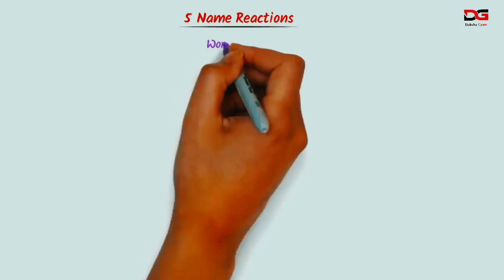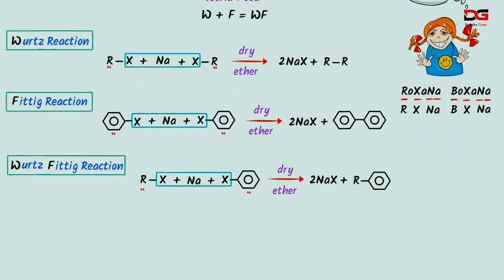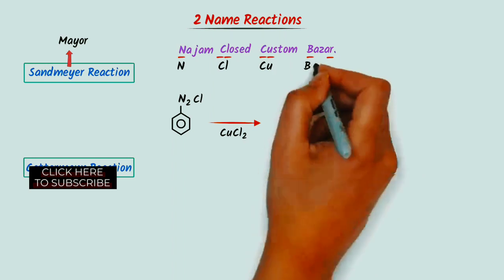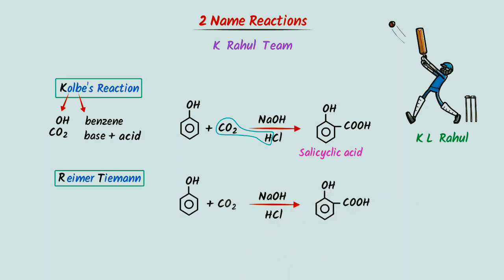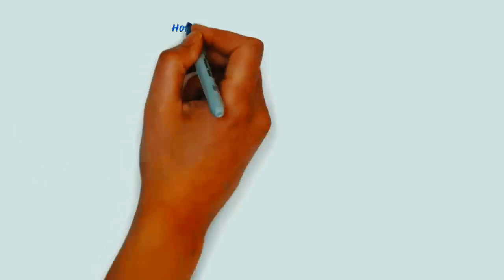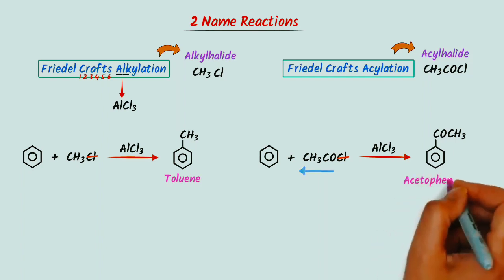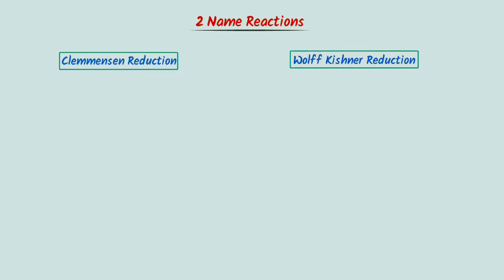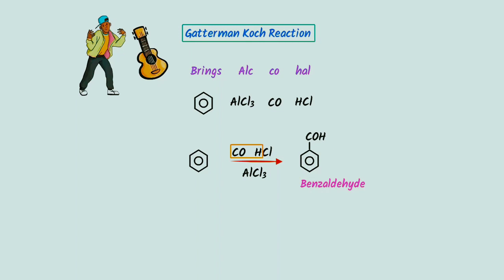Class 12th MOST IMPORTANT REACTION OF ORGANIC CHEMISTRY Of Class 12 NEB | JEE | NEET |NCERT |CBSE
In this video ,  we will cover the most important Naming  Reaction Of Organic  Chemistry in chapterwise  for the NEB (Board Exam)
𝗧𝗿𝗶𝗰𝗸 𝗧𝗼 𝗟𝗲𝗮𝗿𝗻 20 MOST IMPORTANT REACTION OF ORGANIC CHEMISTRY
•Wurtz Reaction
•Fittig Reaction
•Wurtz Fitting Reaction
•Frinkelstein Reaction
•Swarts Reaction
•Sandmeyer Reaction
•Gattermann Reaction
•Kolbe's Reaction
•Reimer Tieson Reaction
•Williamson Synthesis Reaction
•Stephen Reduction Reaction
•Etard Reaction
•Hoffman Bromomide Reaction
•Fridal Craft Alkylation
• Fridal Craft Acylation
• Carbylamine Reaction
•HVZ Reaction
•Clemmenson Reduction Reaction
•Wolff Kishner Reductions Reaction
•Gattermann Koch Reaction